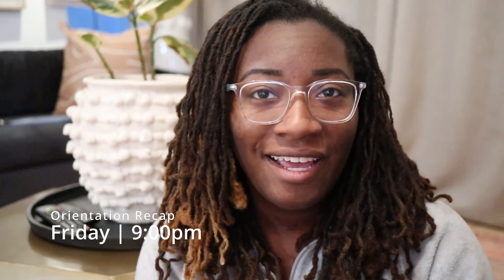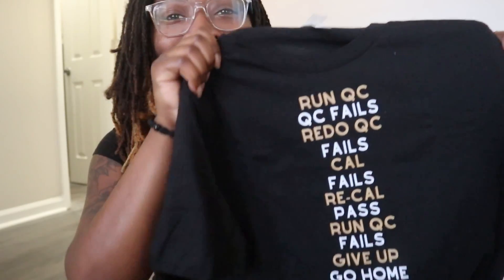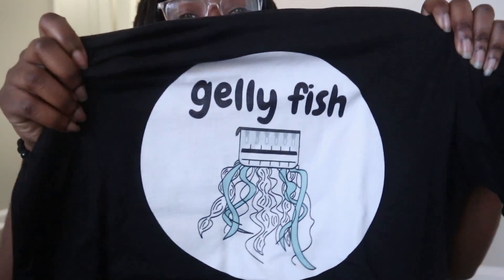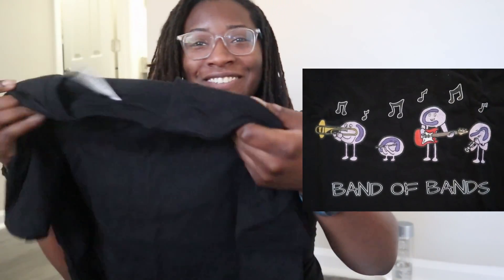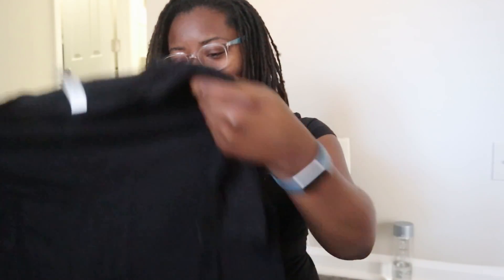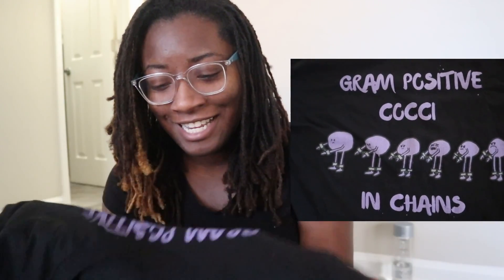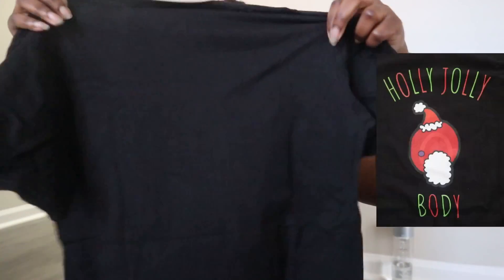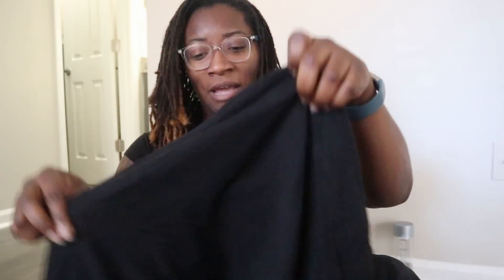days in my life | medical laboratory scientist, new job orientation, scrubs haul & giveaway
in this video : I began my first week of work in medical microbiology! Join me in today's vlog for an orientation recap, an unboxing & a mini scrubs haul!